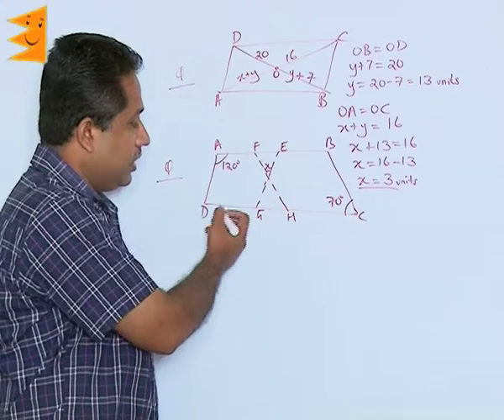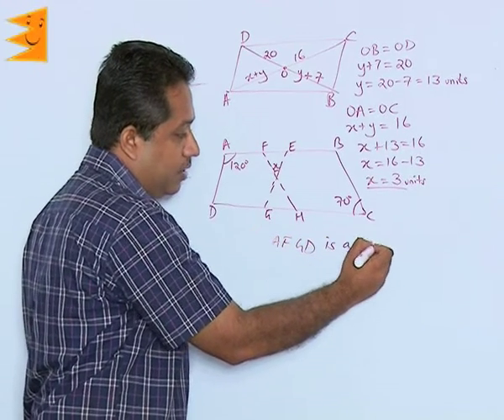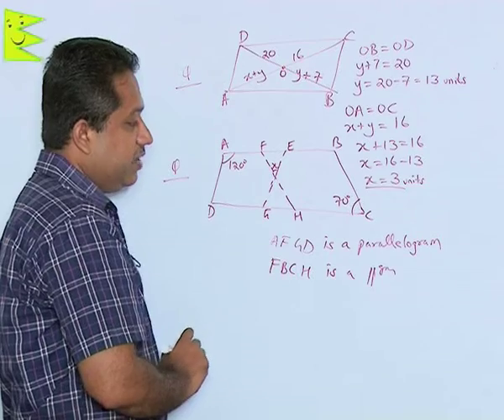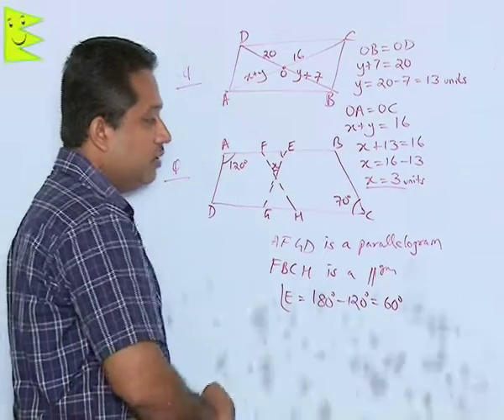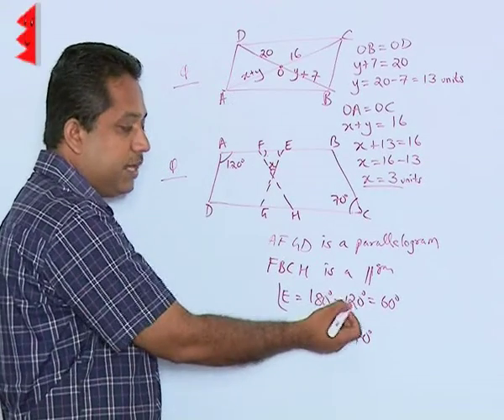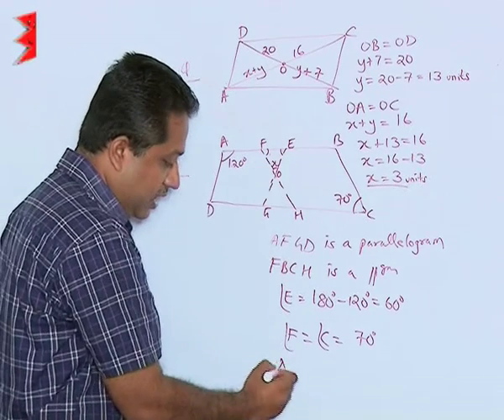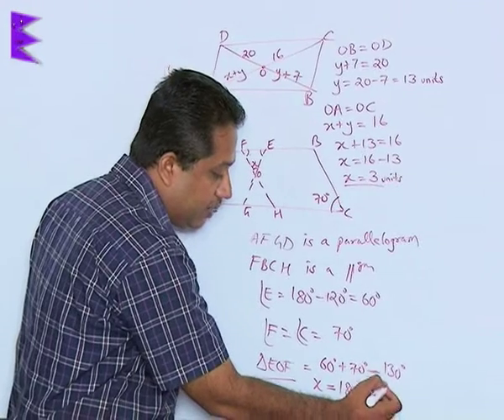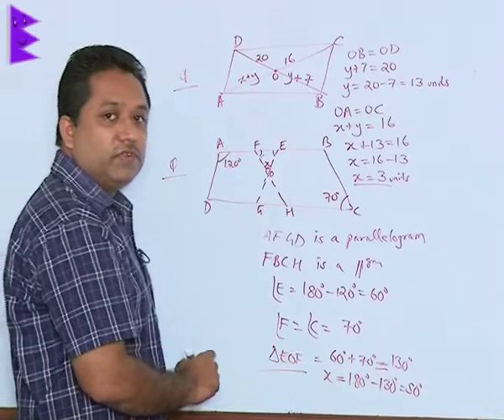CBSE Class 8 Maths Understanding Quadrilaterals Example-III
Topic: Example-III